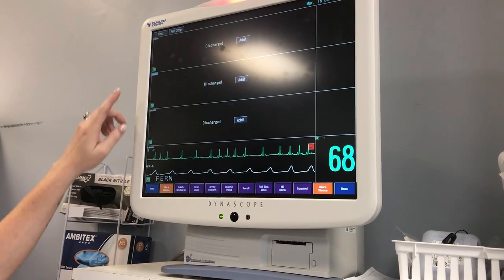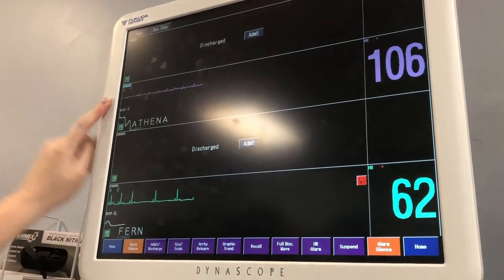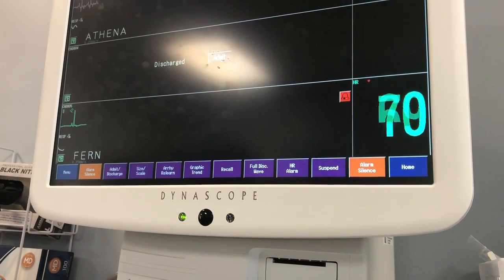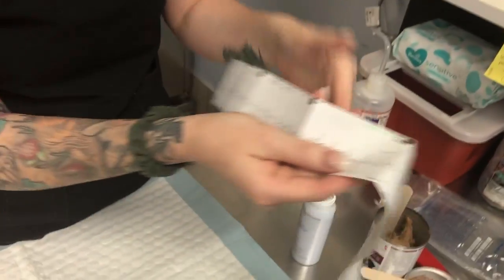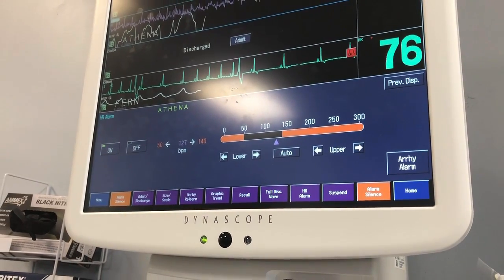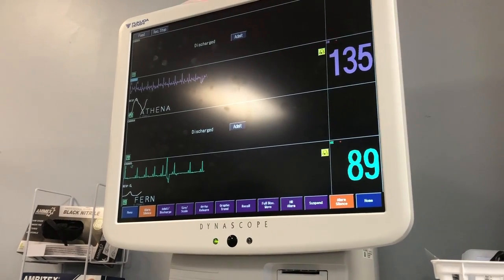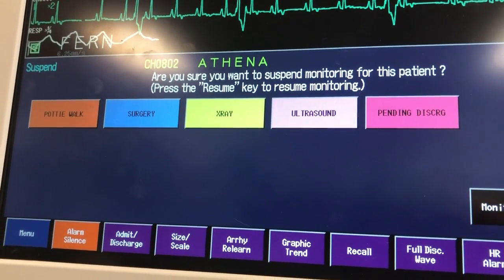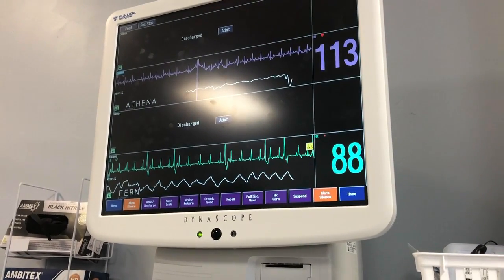ECG Entering a Patient and Management